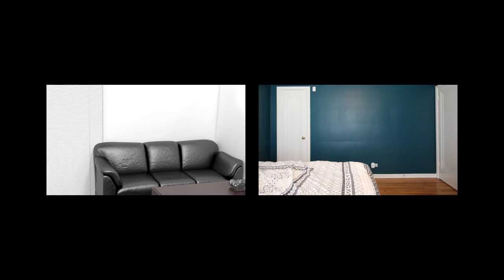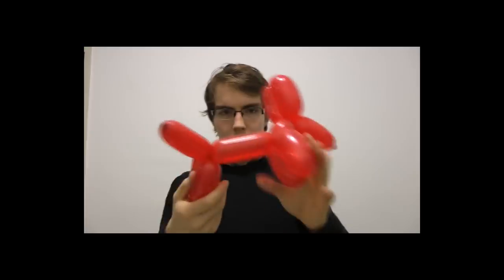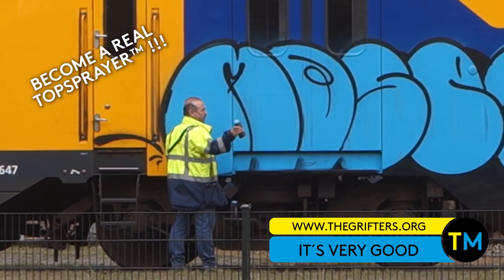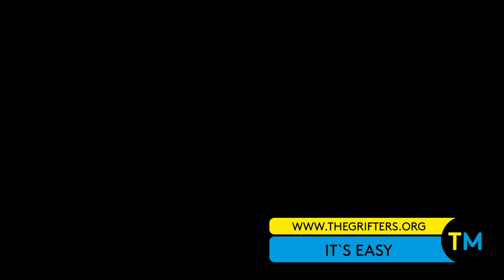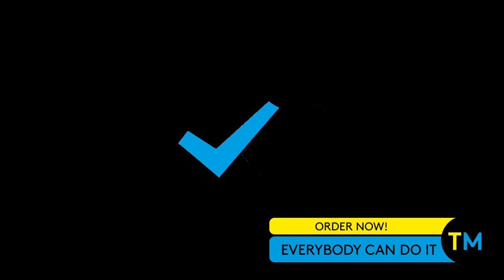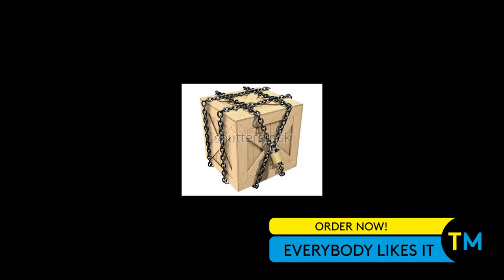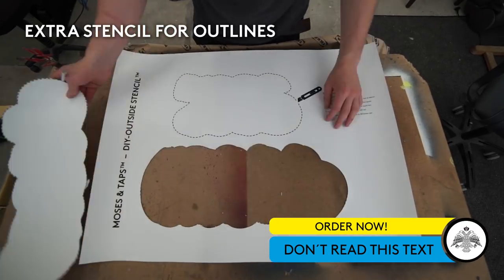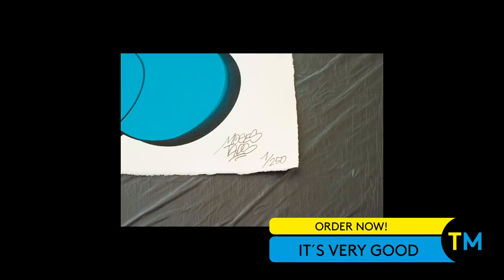DO IT YOUR SELF™ - MOSES & TAPS™ x THE GRIFTERS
Serigraph by MOSES & TAPS™. Edition of 250.

1. DO IT YOURSELF™ - kit includes the signed, numbered and embossed screen-print; 1 vinyl stencil; 1 DIY Instruction sheet; 1 outside stencil; 2 spray-cans and a certificate of authenticity by The Grifters. The screen-print requires hand-finishing by the customer.

2. DIY™ CAN'T SOMEONE ELSE DO IT FOR ME - edition includes the HAND-FINISHED screen print in yellow and blue, by the artists signed, numbered and embossed; the used vinyl stencil; 1 DIY Instruction sheet; 1 outside stencil; 2 spray-cans that have been used for the stencilling and a certificate of authenticity by The Grifters.

3. DIY™ COLLECTORS EXCLUSIVE - edition includes an UNIQUE HAND-FINISHED screen print with two colors chosen by the customer, hand-signed, hand-numbered and embossed by the artist; the used vinyl stencil; 1 DIY Instruction sheet; 1 outside stencil; 2 spray-cans that have been used for the stencilling and a certificate of authenticity by The Grifters.

THIS IS A PRE-SELL.
SHIPPING STARTS 26 JUNE.